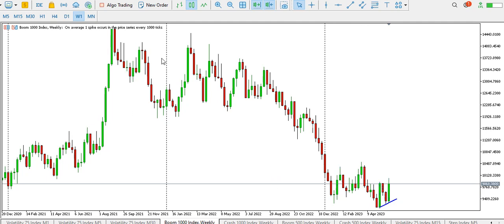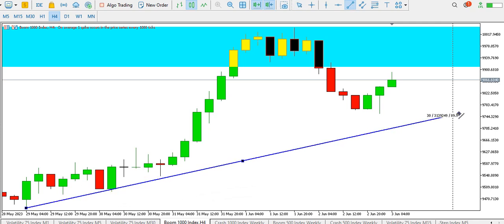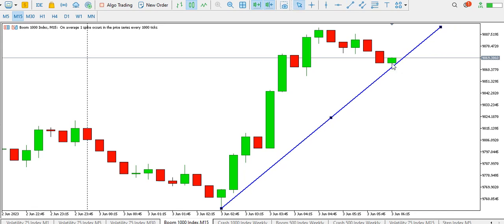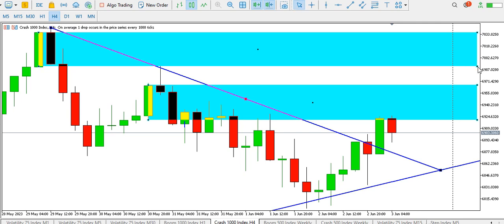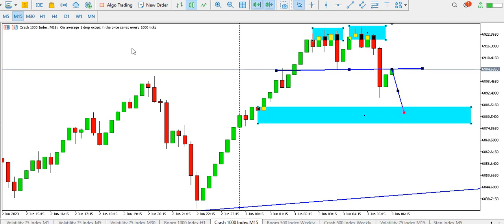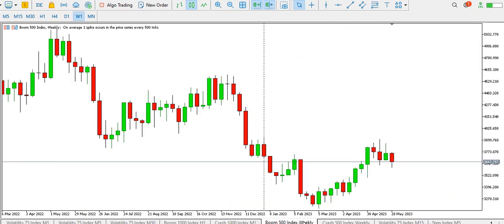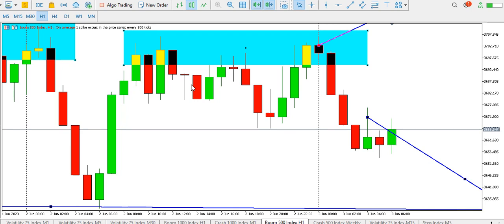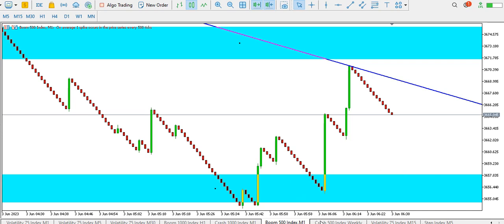Scalping **Boom and Crash Index using Price Action Strategy Sat 3rd June, 2023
To trade Boom Index and Crash Index, sign up with my Broker (Deriv), and open an account with my referral

day trading,
day trading strategies,
stock trading,
scalping strategy,
forex scalping,
scalping tutorial,
3 ema scalping strategy
vix price action strategy
volatility 75 index price action strategy
scalping v75
scalping v75 index
scalping volatility 75 index
scalping Boom 1000 Index price action strategy
scalping Crash 1000 Index price action strategy
scalping Boom 500 Index price action strategy
scalping Crash 500 Index price action strategy
scalping Boom 1000 Index
scalping Crash 1000 Index
scalping Boom 500 Index
scalping Crash 500 Index
double top on Boom 1000 Index
double top on Crash 1000 Index
double top on Boom 500 Index
double top on Crash 500 Index
Boom 1000 Index break of structure
Crash 1000 Index break of structure
Boom 500 Index break of structure
Crash 500 Index break of structure